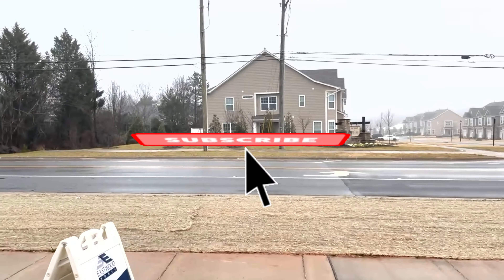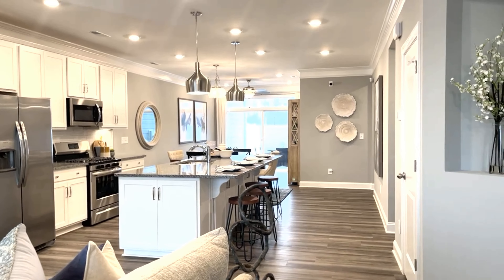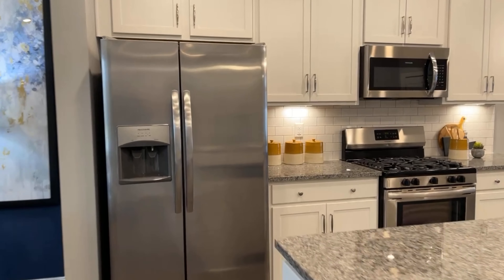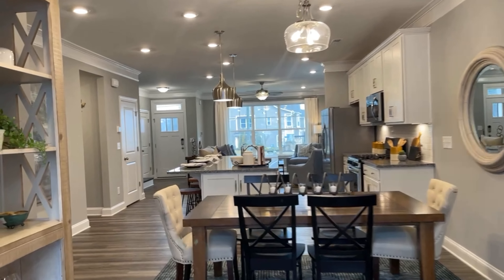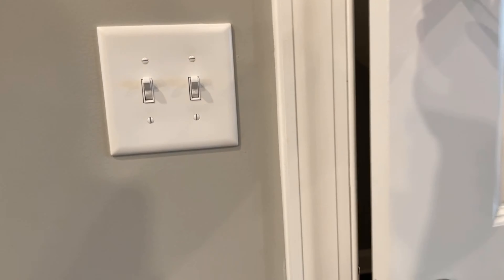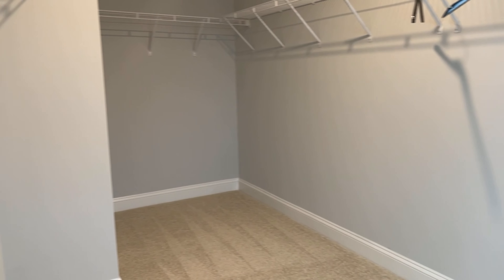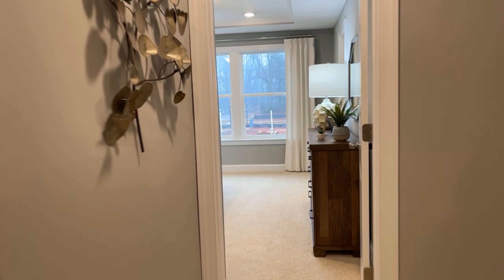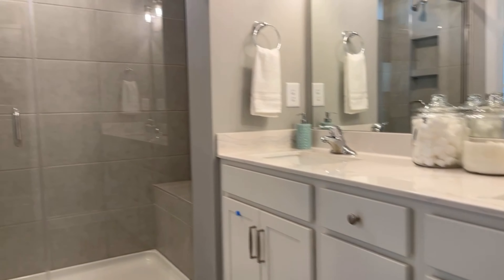Charlotte || Must See Staged || New Construction Townhome || The Denton by Eastwood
Charlotte NC The Enclave At Davis Lake. "The Denton is a two-story, three-bedroom, two-and-a-half-bath townhome with a one-car attached garage, spacious kitchen with island and walk-in pantry, separate breakfast nook, a cozy, dedicated home office space, and upstairs laundry.
Options available to personalize your home include a covered rear porch and dual owner's suites on the second floor.

Unique Features
Two-story townhome
One-car garage
Sunroom and rear patio
Cozy home office nook
Kitchen with island and walk-in pantry
Optional dual owner's suites on the second floor"

Queen City House Hunters
Northgroup Realestate

👉🏽Friend Me On Facebook: @qchousehunter